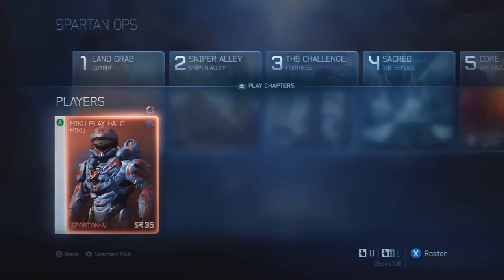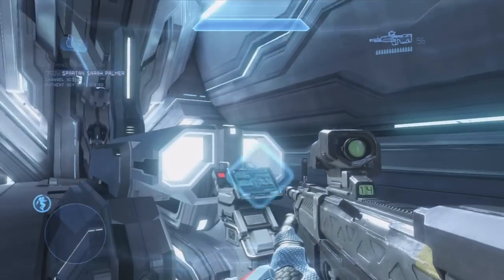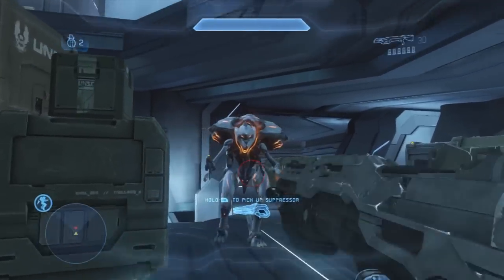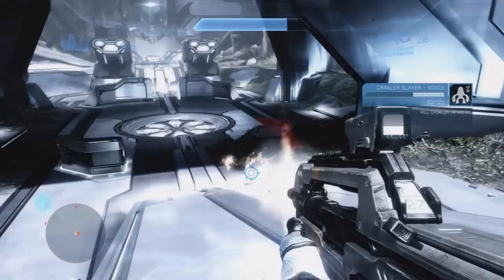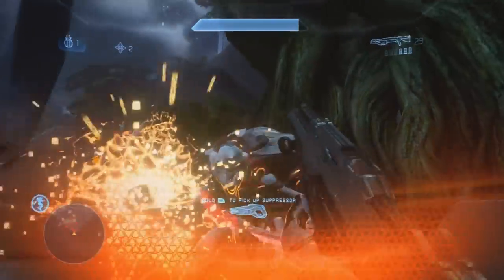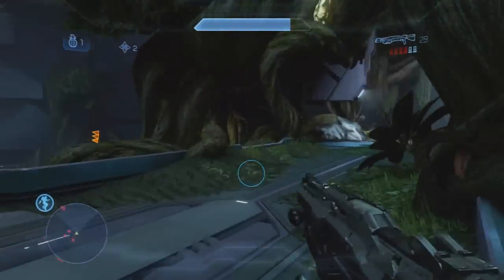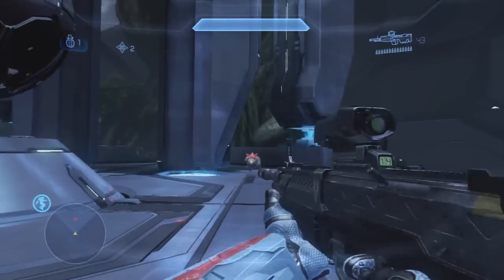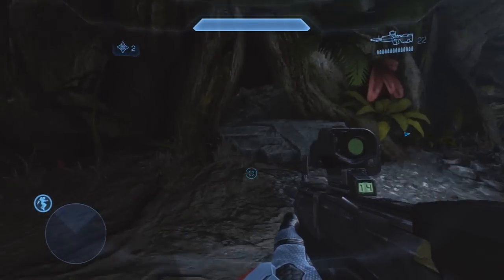Crawler Slayer Commendation Guide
Well I recorded 2 hours of spartan ops commentary and slowly rendering them  :D

This one is gonna cover normal crawlers and what chapter to go on. I said I put the easy enemy types together but this one has alot to cover  -__-  so later I'm uploading others  :)